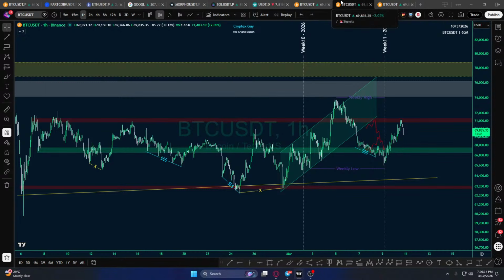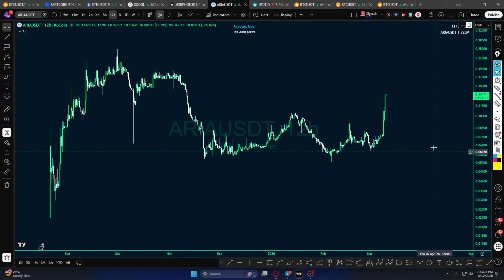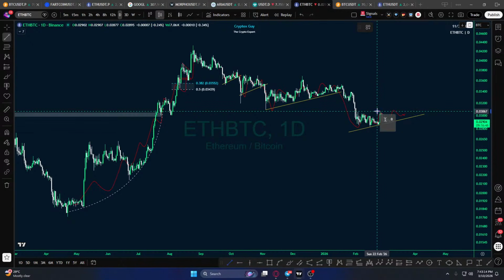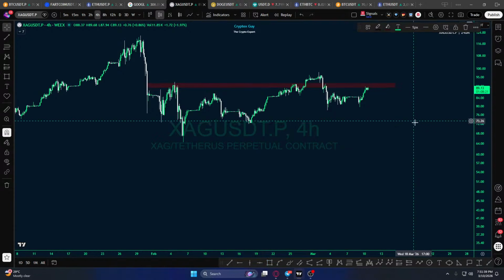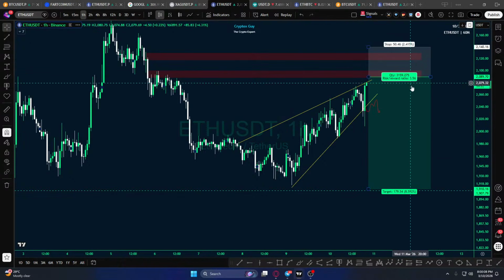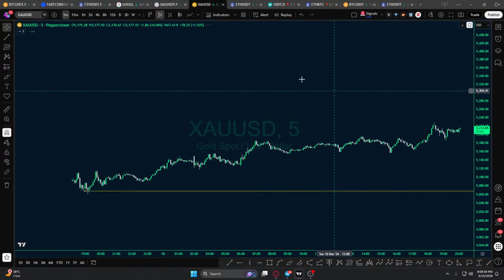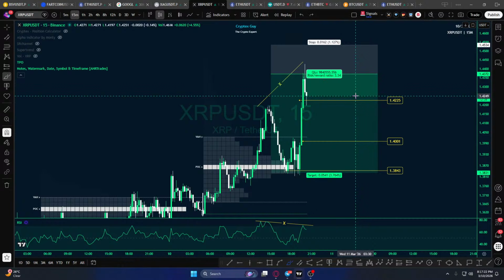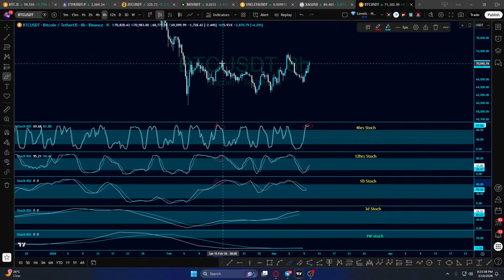Crypto Market Update | 10th March | By Cryptex Guy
🔴 LIVE Crypto Market Update – Real-time analysis of Bitcoin, Ethereum, and the overall crypto market. Watch live price action, key levels, market sentiment, and breaking crypto news as it happens.

🔥 Useful Links:
Trade Crypto: